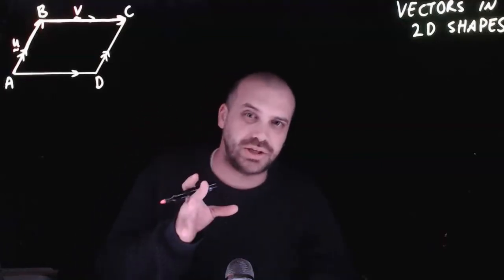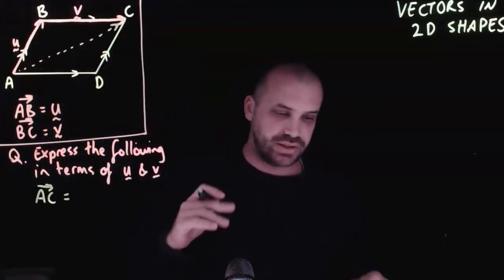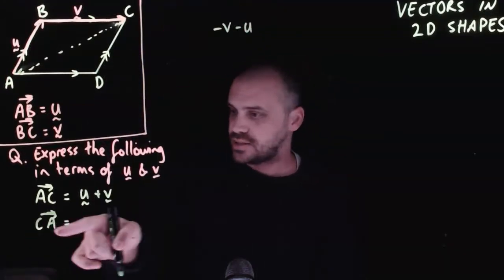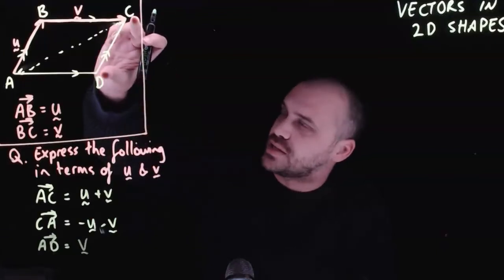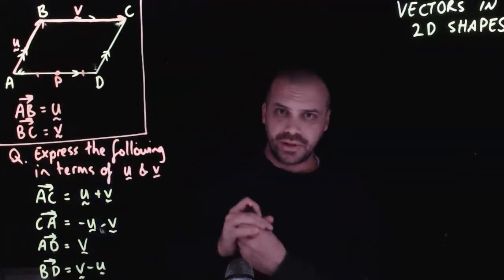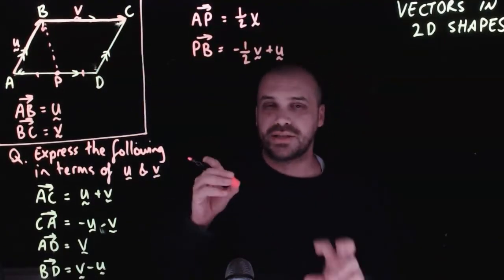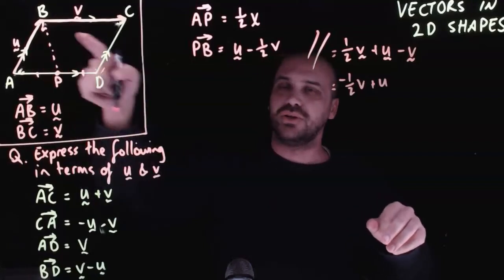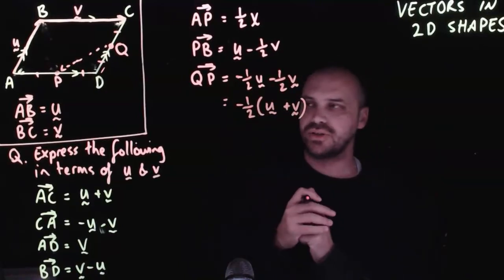Vectors in 2D shapes